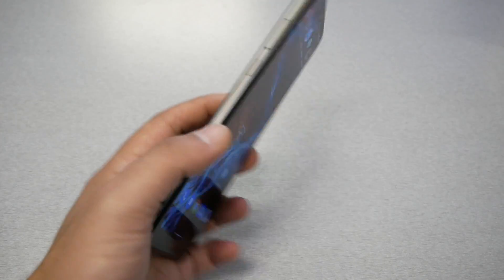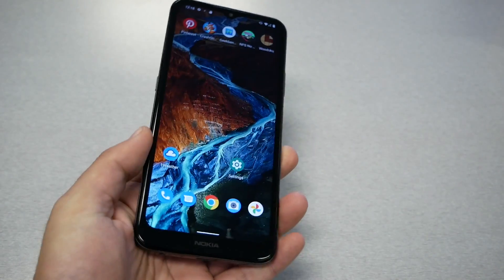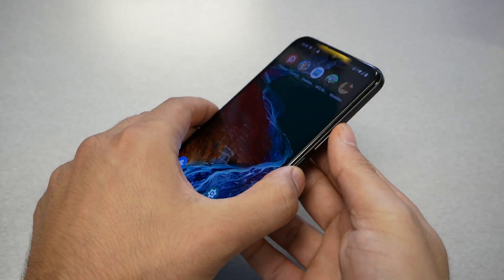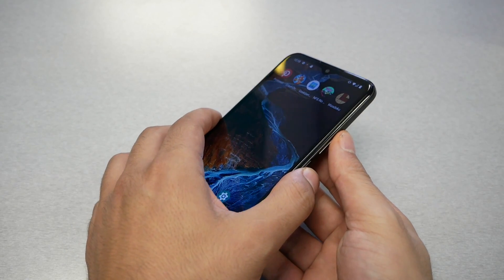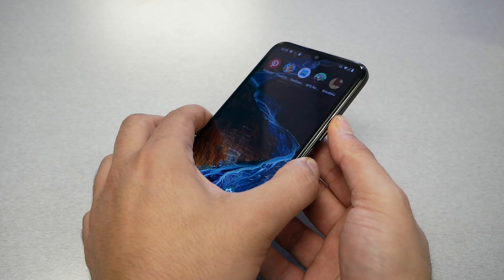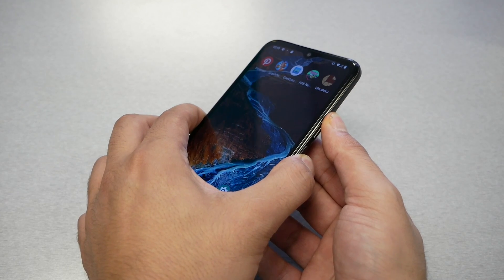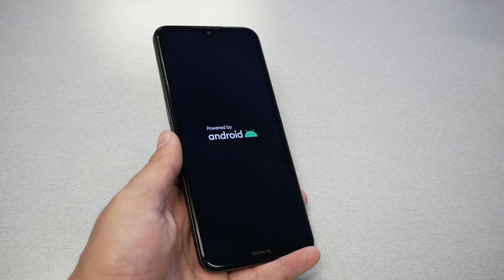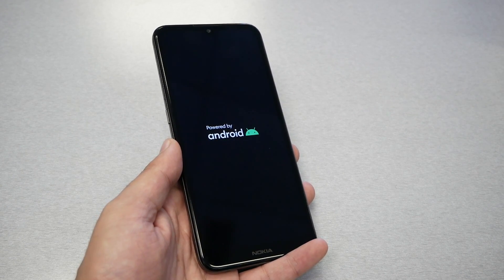Nokia G 300 5G how to fix frozen screen for Total Wireless Straight talk, Tracfone website